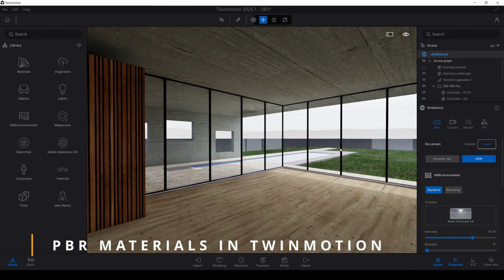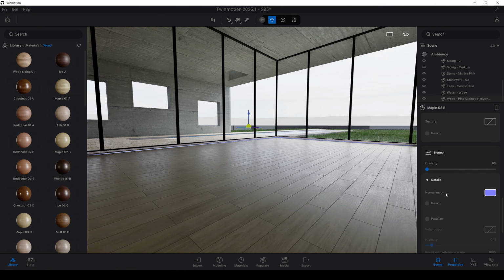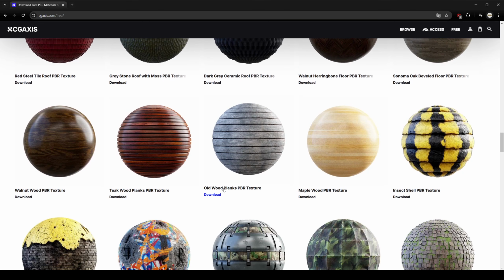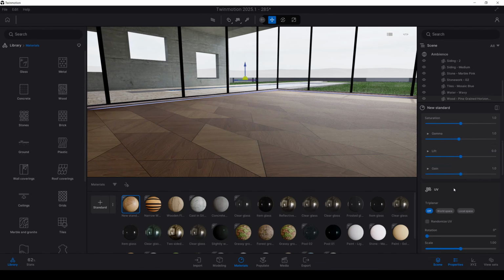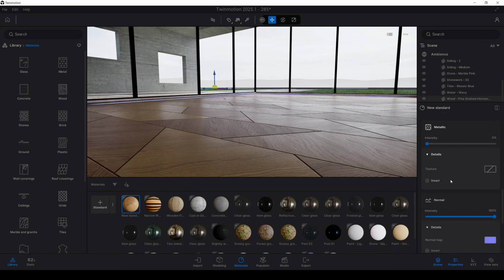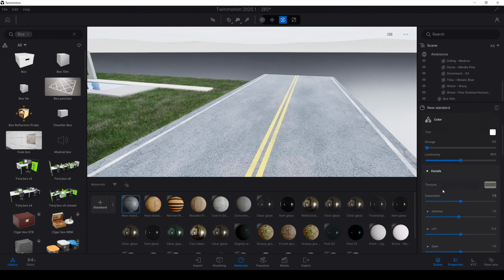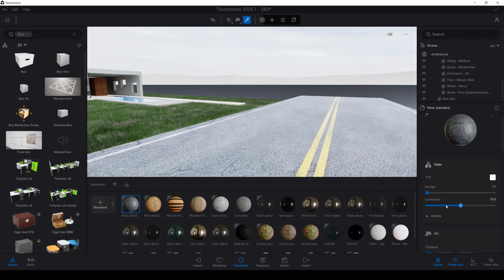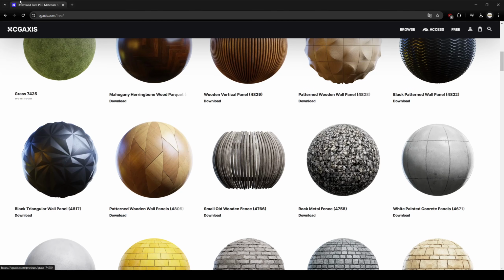PBR Materials in Twinmotion 2025 Tutorial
In this Twinmotion 2025 tutorial we will learn what is PBR material and how to use them effectively.